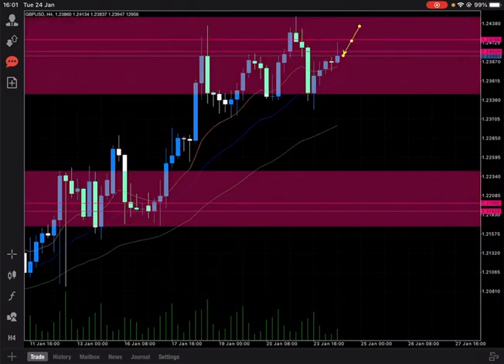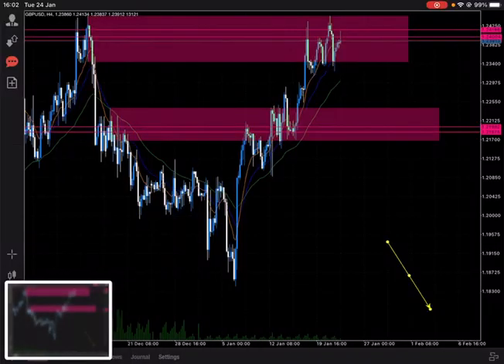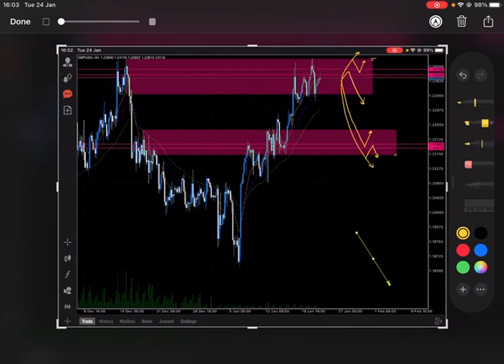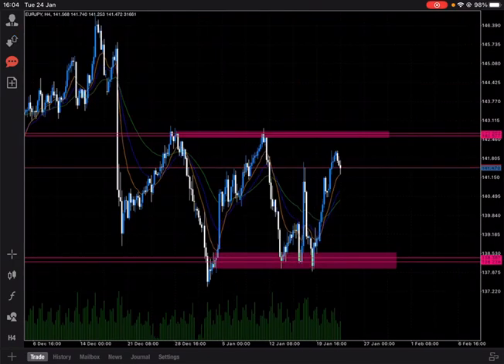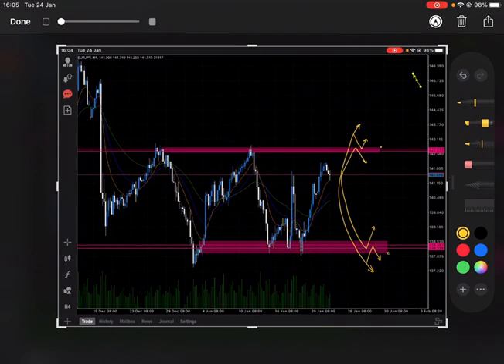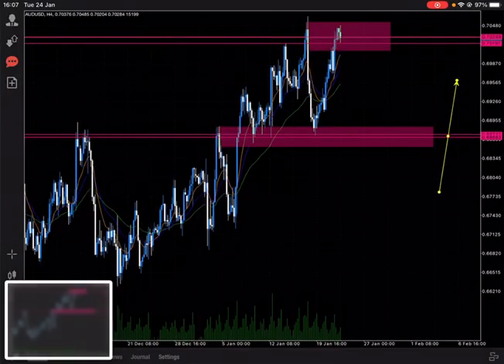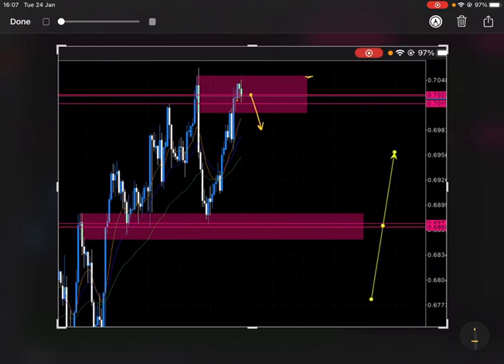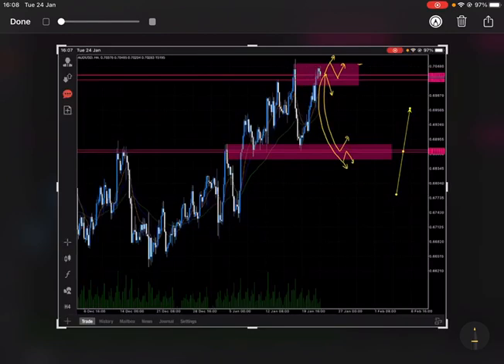currency pair analysis 11